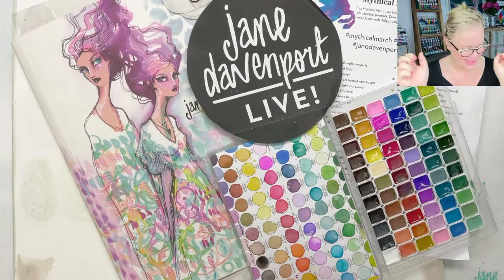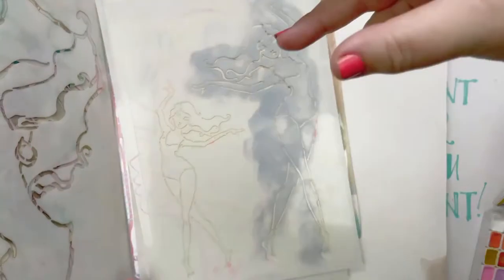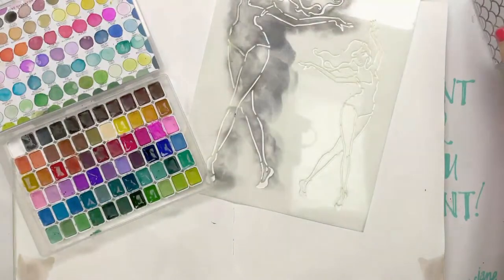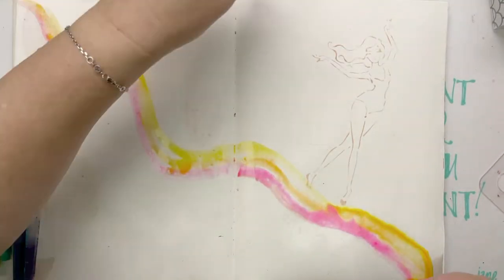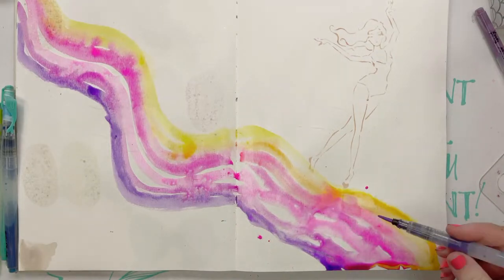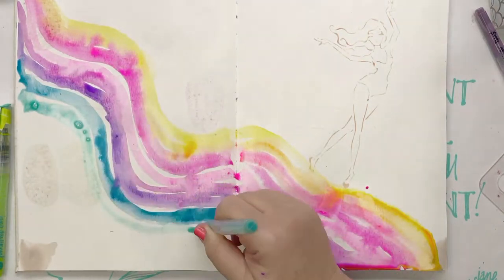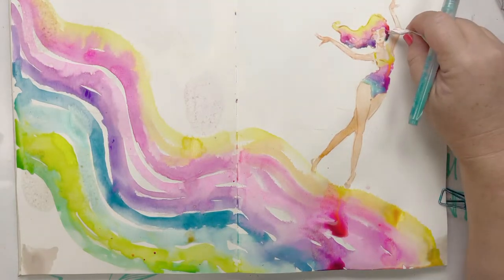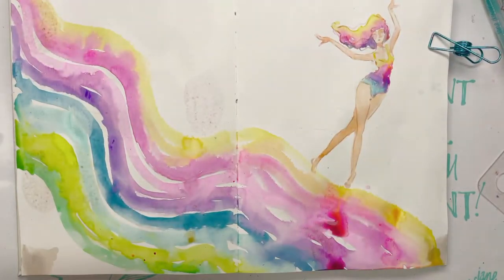Roller skating on rainbows! | Jane Davenport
These decorative tapes are amazing quality and so useful!

I have LOTS of washi tape designs... i'm obviously a little addicted to them!

INKredible® Inks are a watercolour-like ink that sets when dry to a semi-permanent state.
Hello! Layerable watercolour!

All the inks!

All my collab creations with Creative Expressions!

See the newest art supplies!